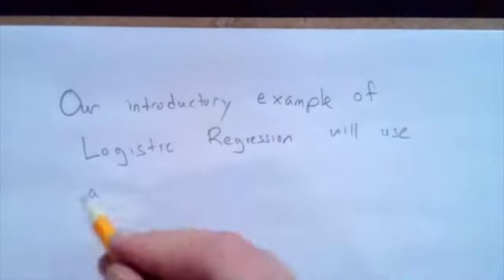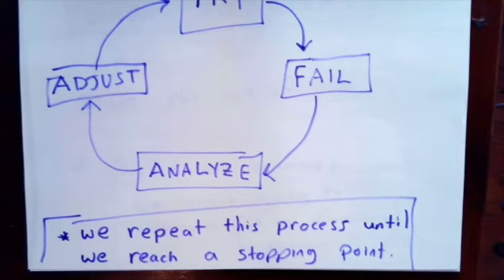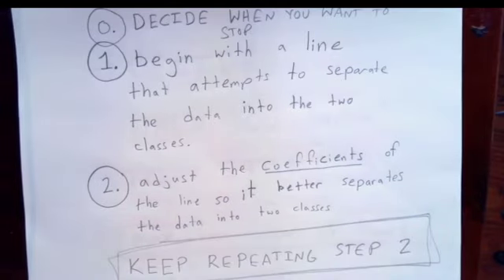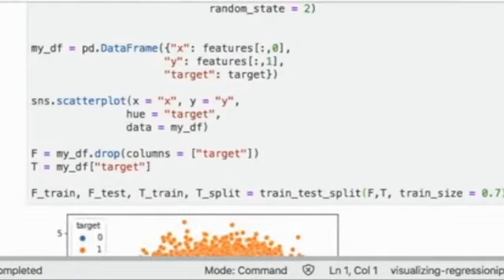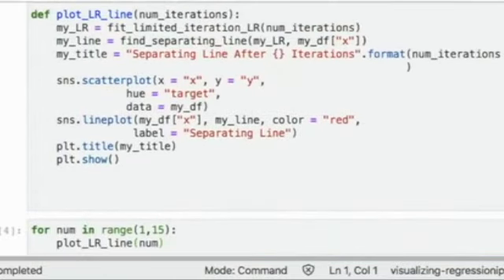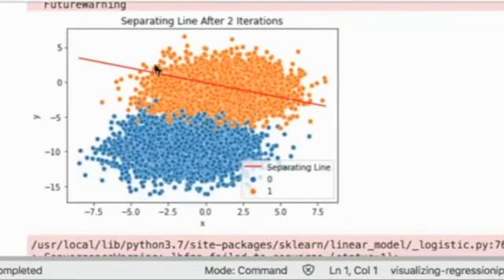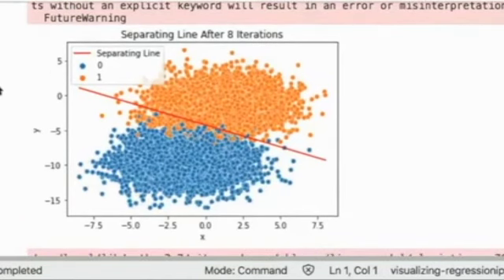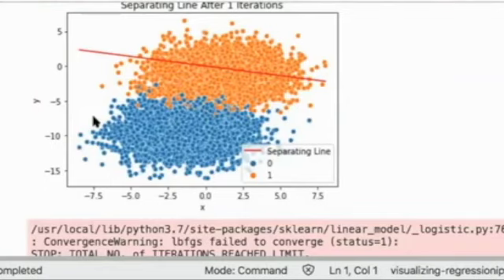Machine Learning. Visualizing Logistic Regression. Watching the Line of Separation Emerge.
Machine Learning algoirthms are typically iterative processes that start with an initial guess and then gradually improve the guess over many iterations. Here we see how the line of separation used by Logistic Regression gradually improves from one iteration to the net.